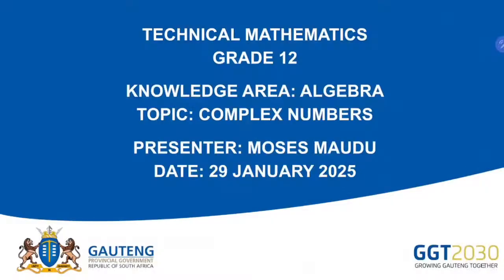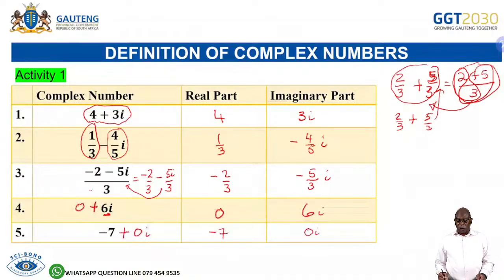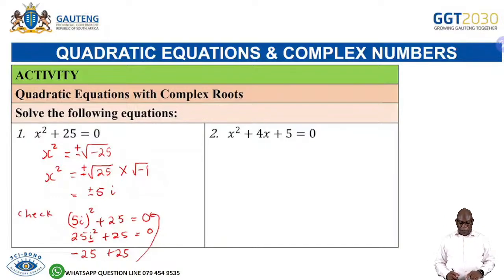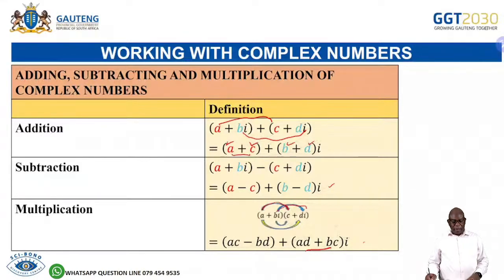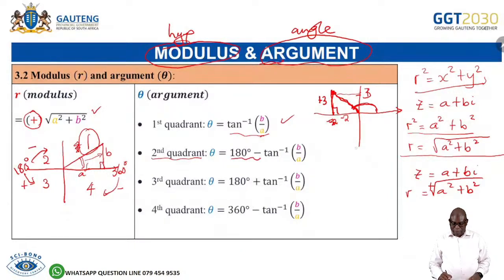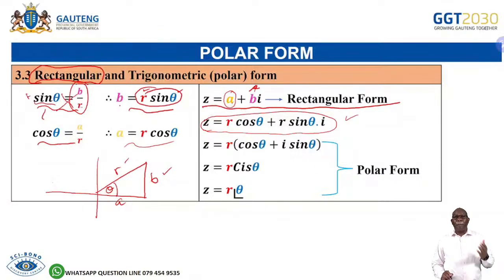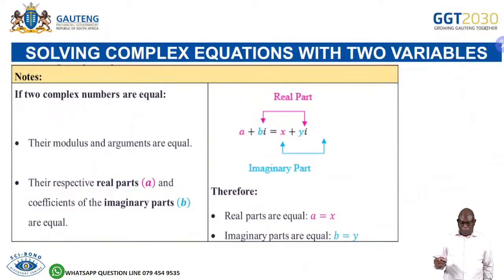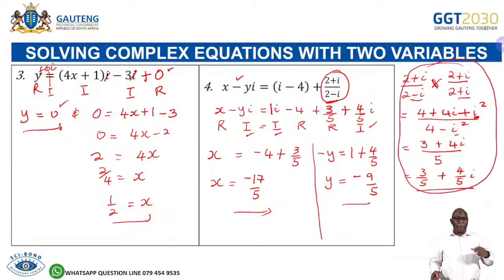29 JANUARY 2025 14:00 - 15:30 TECHNICAL MATHEMATICS GRADE 12